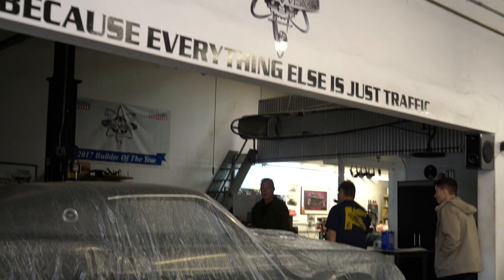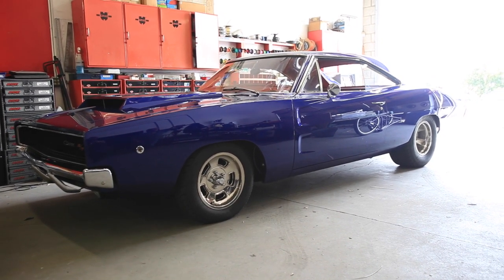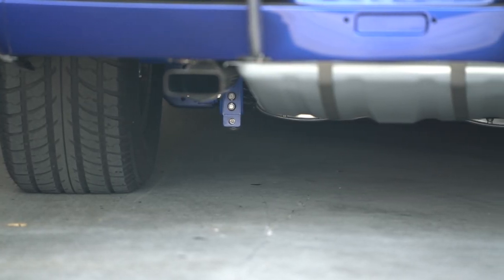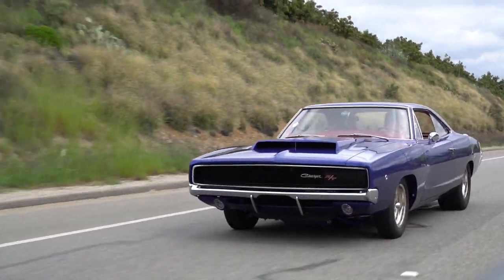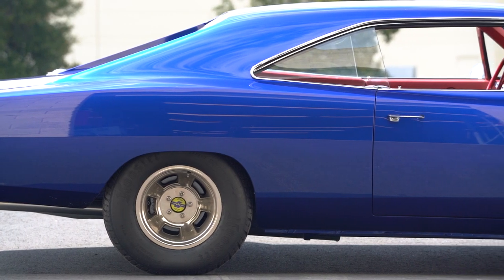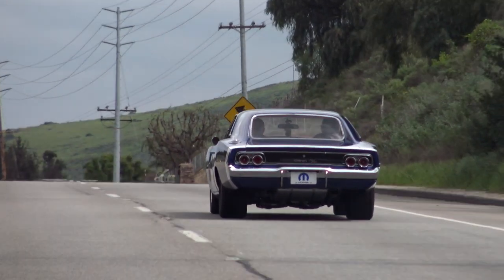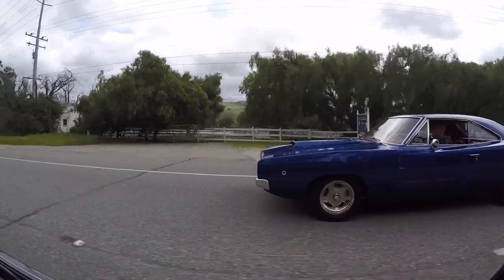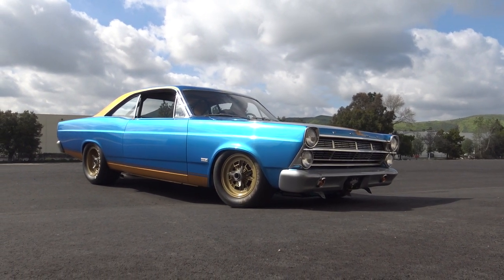Custom 1968 Dodge Charger by Steve Strope & Pure Vision Design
We've shown you guys a couple of subtle builds by Steve Strope and Pure Vision Design but this one is far from subtle. This '68 Charger is not only a beautiful build, it's loaded with little gems to keep finding as you go through all the details. I can't wait for you guys to see what Strope is really known for...building some of the coolest Mopar cars you've ever seen.